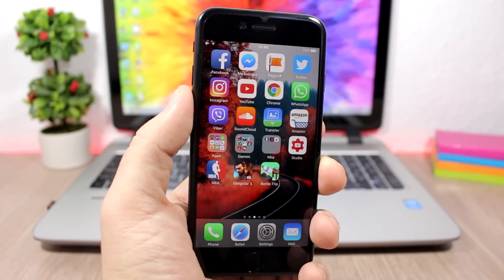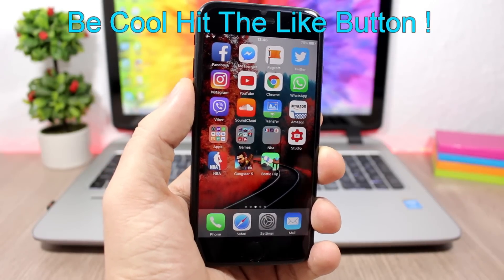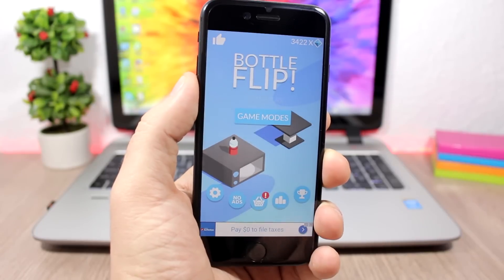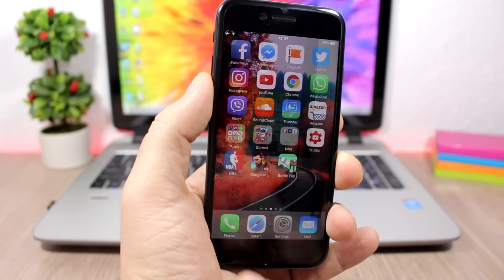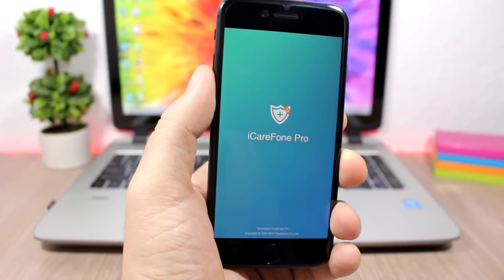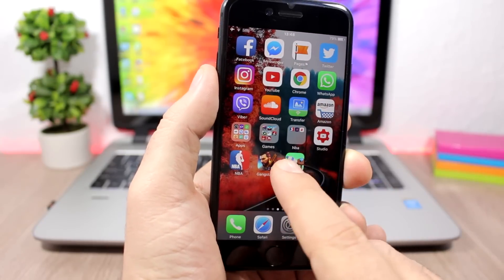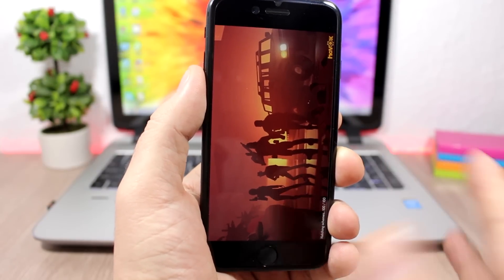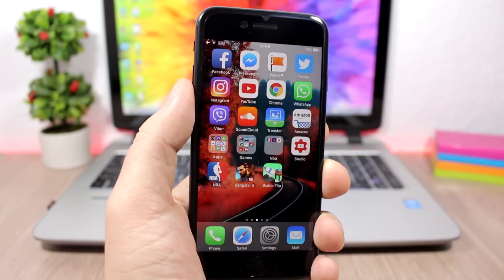Block ALL Ads On Games, Apps And Websites On iPhone & iPad - NO Jailbreak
Block ads on games, apps and websites on iPhone and iPad on iOS 9.3 - iOS 10.2 with iCareFone Pro.

Does NOT work on YouTube App.